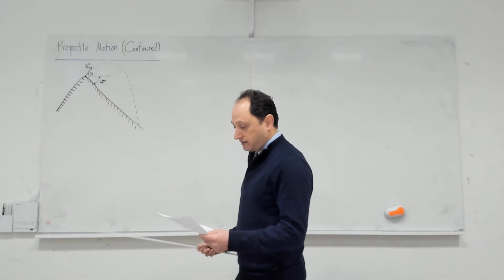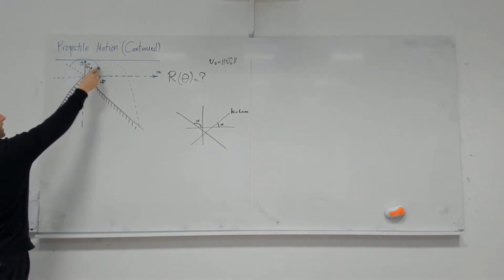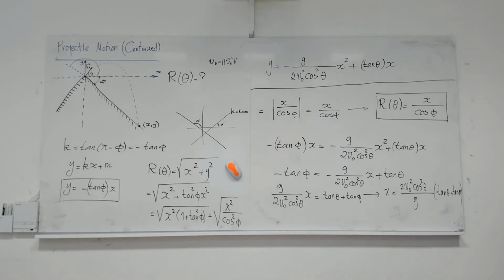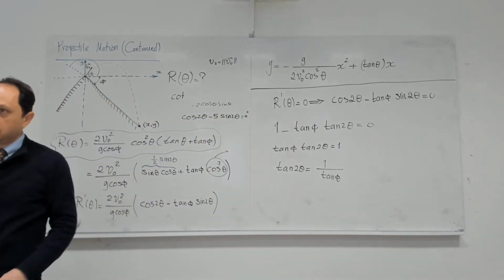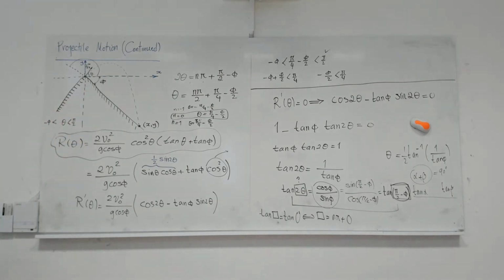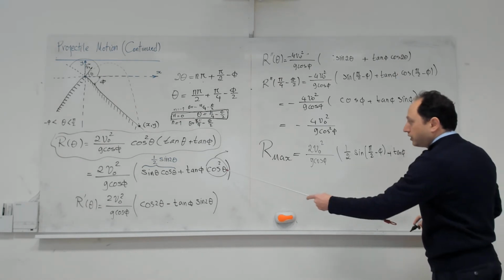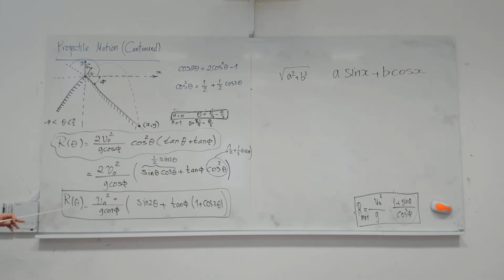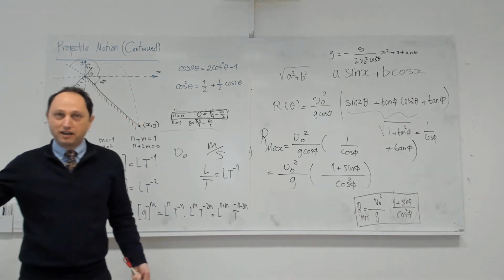Matematik Specialisering, Projectile Motion, Part 3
In this video, I continue our discussion on projectile motion by solving a new problem and seeing it from different perspectives.